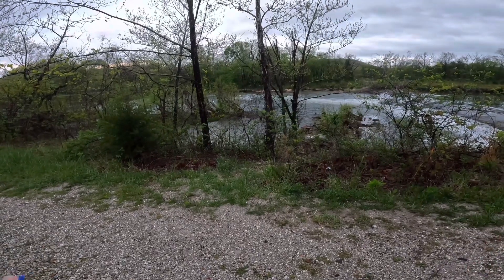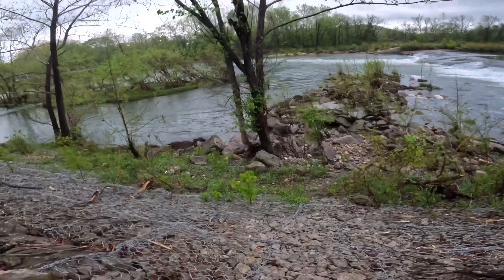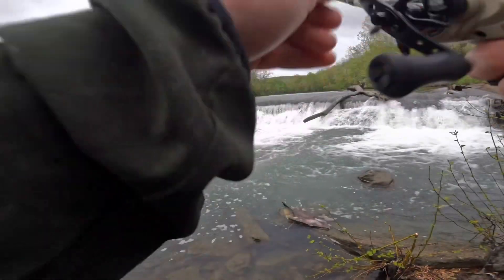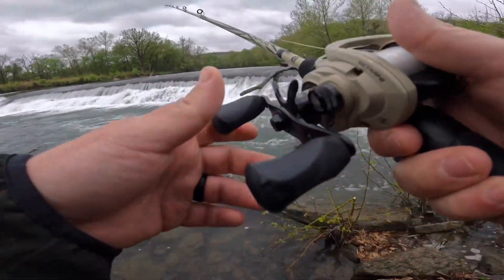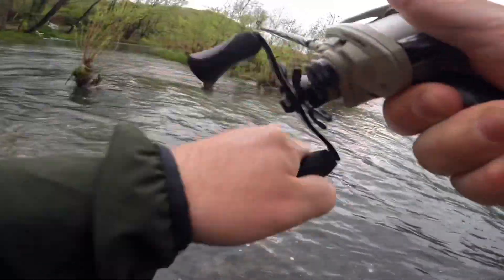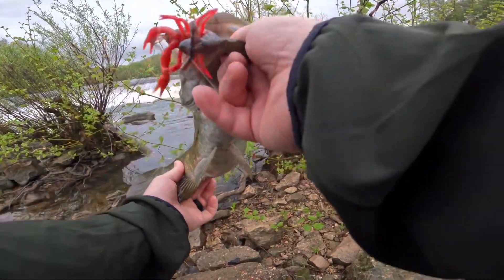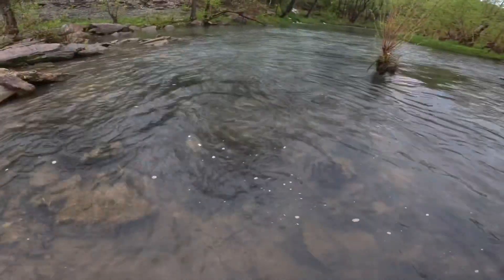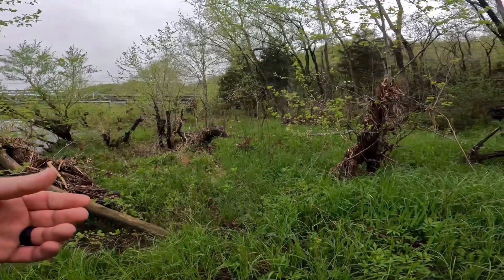Bass Fishing Challenge: Do Bass Eat Big CRAWS!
Do bass eat big crawfish! We head out to see if we can catch a big bass on a huge crawfish. We stop by a local river with tons a smallmouth ready to eat, let’s see if we can get it done!